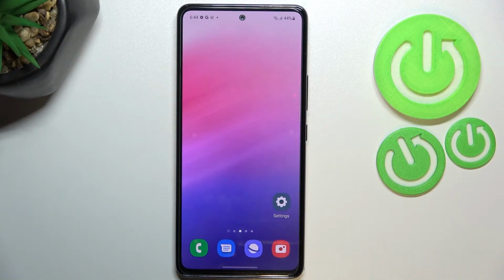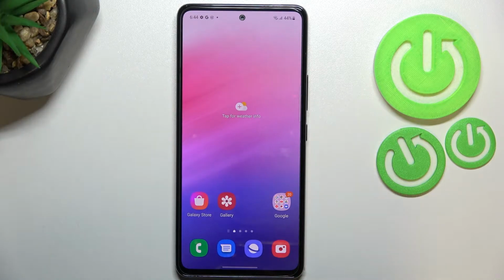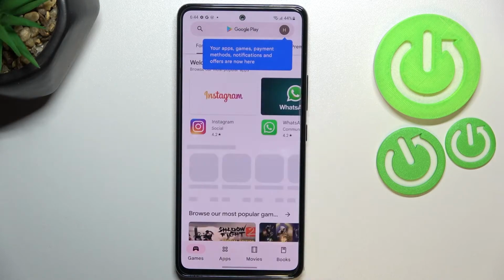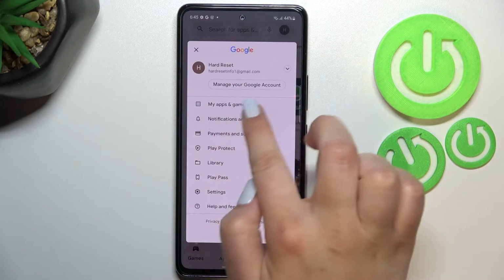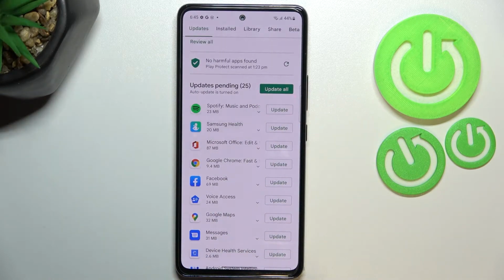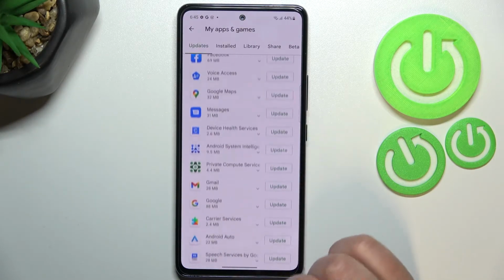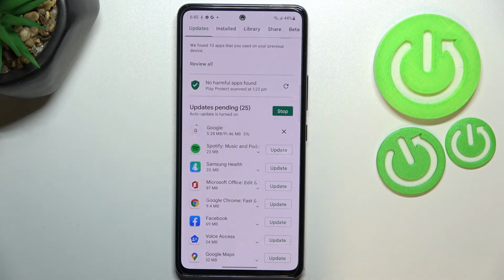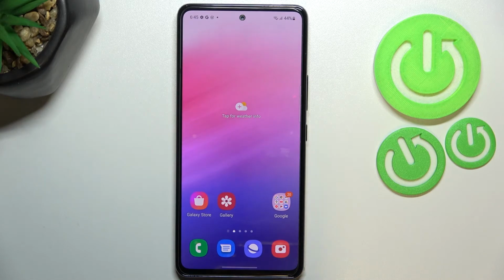How to Update Apps on SAMSUNG Galaxy A53 5G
Learn more information about SAMSUNG Galaxy A53 5G:
In this video tutorial, we wanted to show how it is possible to update any given app you have on your SAMSUNG Galaxy A53 5G smartphone or update all the apps at once. We are humbly inviting you to watch this video! Please enjoy.

How to update an app on SAMSUNG Galaxy A53 5G? How to update all apps on SAMSUNG Galaxy A53 5G at once? How to force update all the apps on SAMSUNG Galaxy A53 5G? How to update Play Store apps on SAMSUNG Galaxy A53 5G?